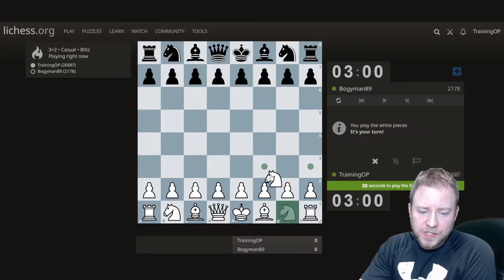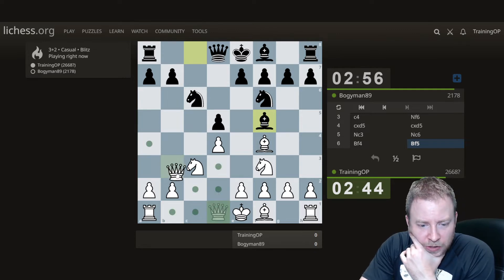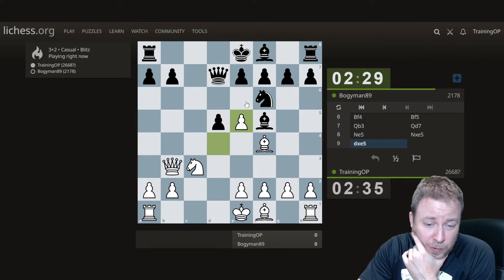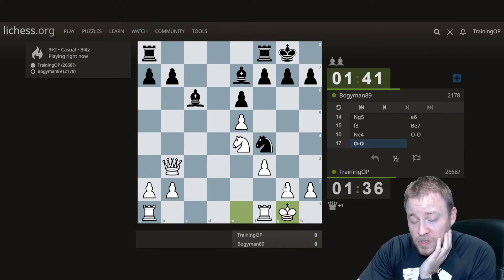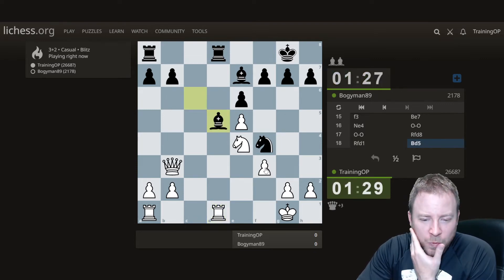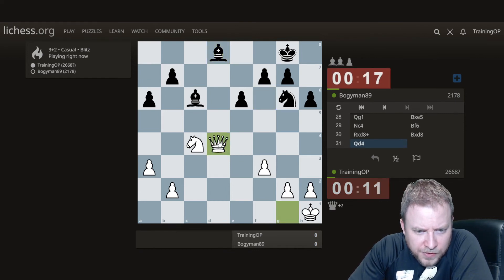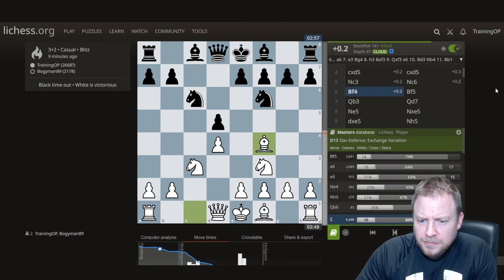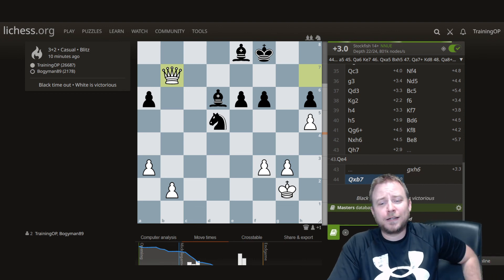Exchange Slav Goodness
NM Tillis has taken inspiration from the Patrons (you ask and we deliver)! Here is a taste of the upcoming White Repertoire based off of GM Ulf Andersson's play. Expect a month of Ulf on the Calendar!